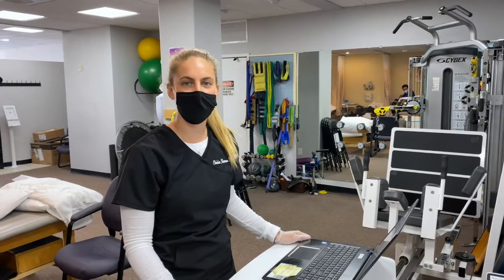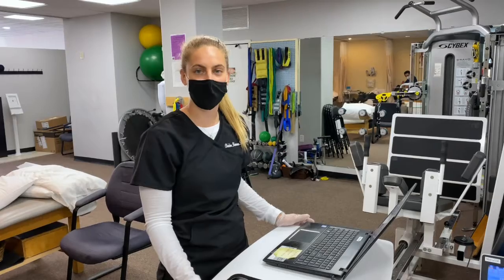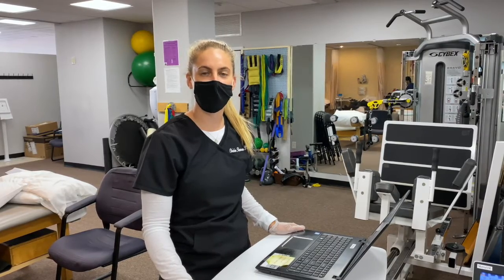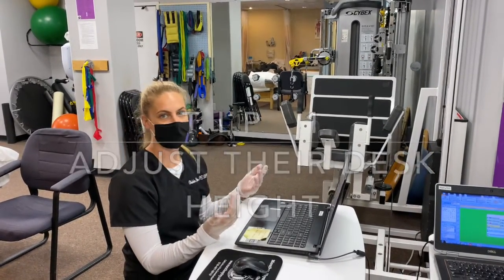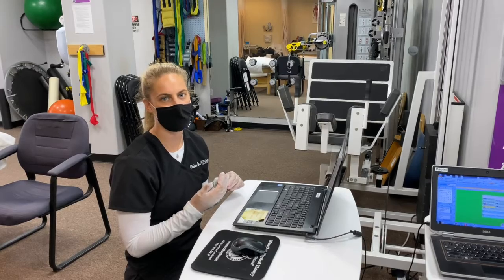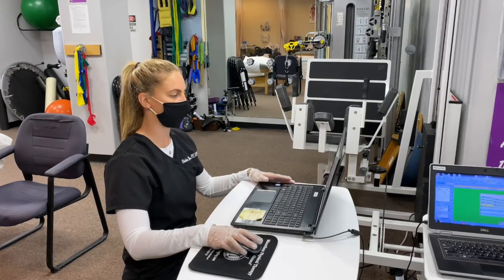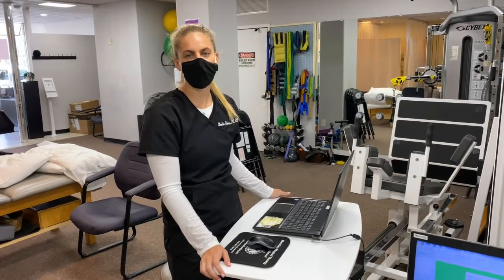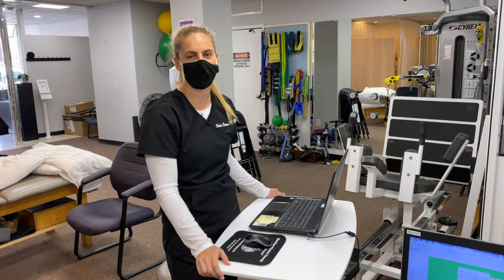Back To School Posture Tips With Dr. Christine PT, DPT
Dr. Christine of Marathon Physical Therapy with some great tips for all of you heading back to school, remotely, or in person!

0:00:23 - Tip 1: Adjust Their Desk Height
0:00:42 - Tip 2: Stay Active/Take Breaks
0:00:56 - Tip 3: Confidence Is Key!

Is your student heading back to school?  Stay safe, and contact Dr. Christine or any of our expert physical therapists today for even more tips on how to make this school year the best one yet!